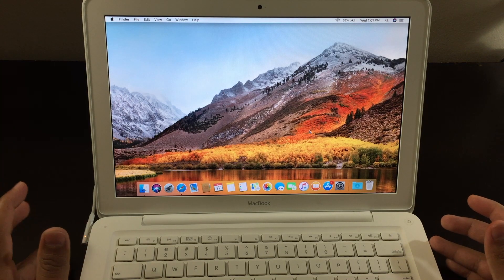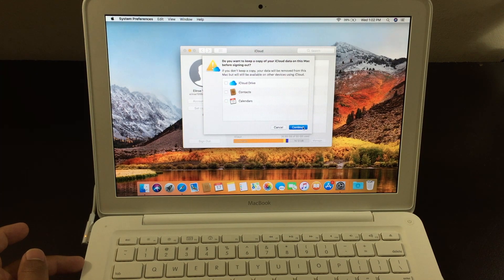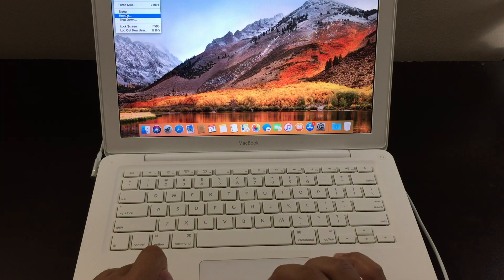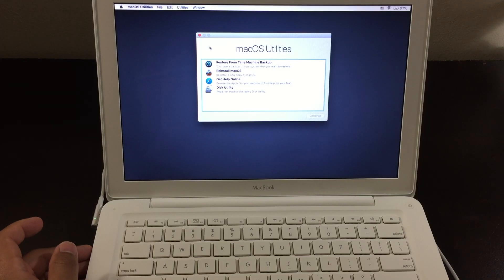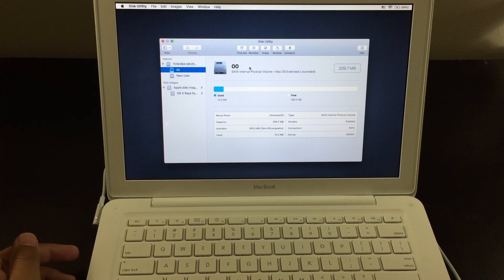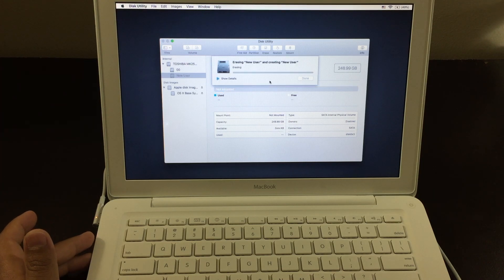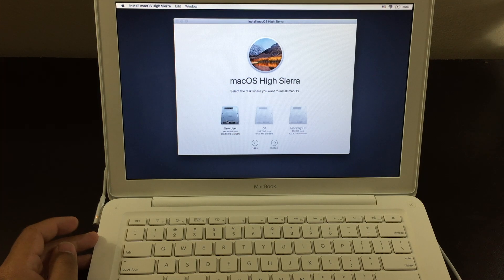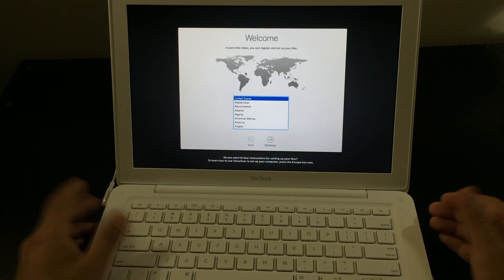HOW to Factory Reset- White Apple Macbook [Works in 2021]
NO DISC
Apple Macbook UNIBODY
Factory Reset
[STEP BY STEP]
EASY